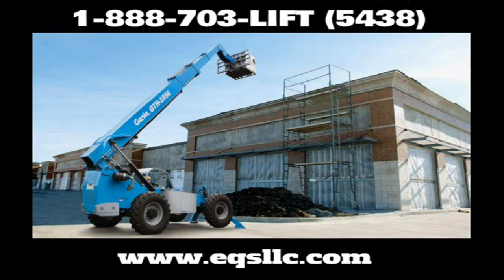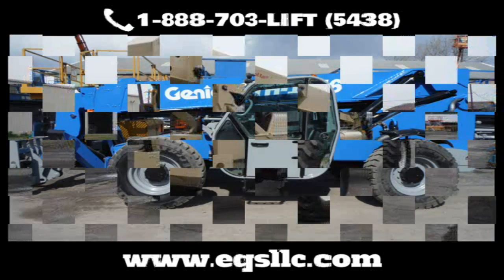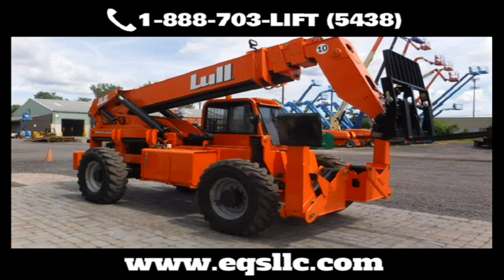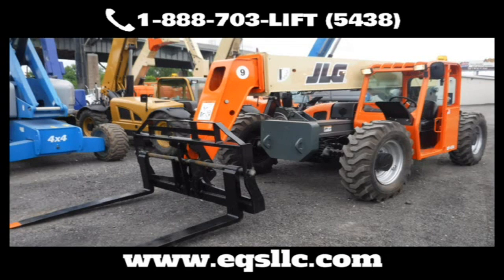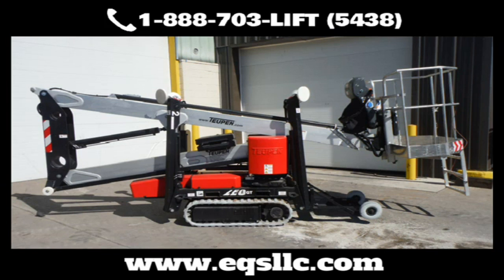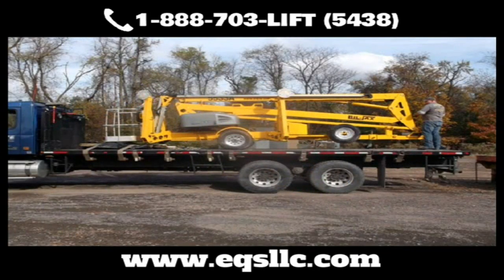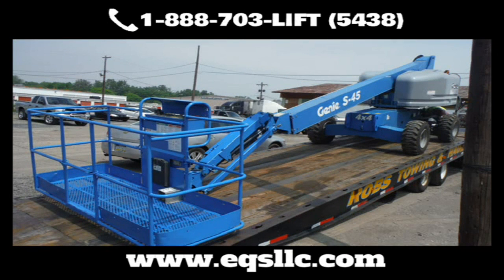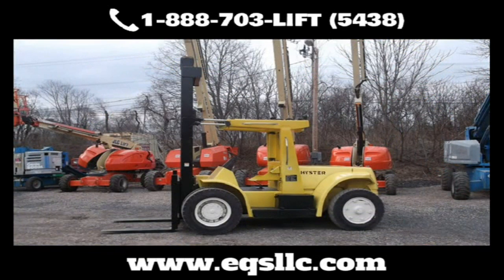Boom Lift Rentals Whitehall